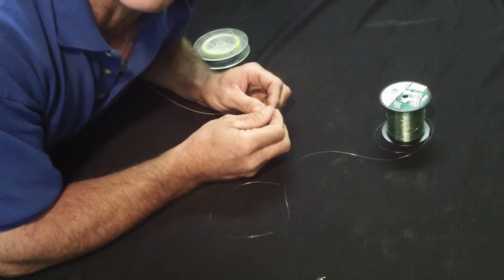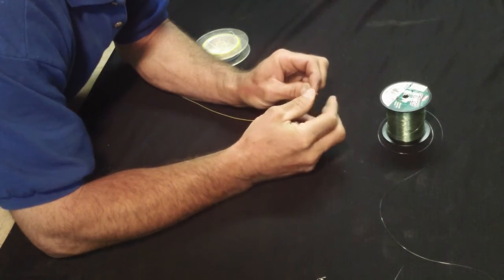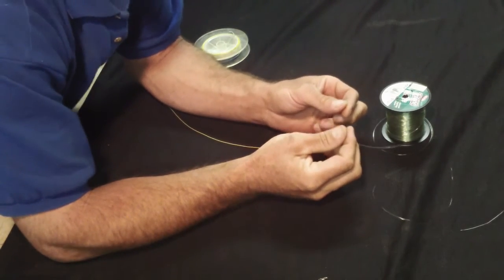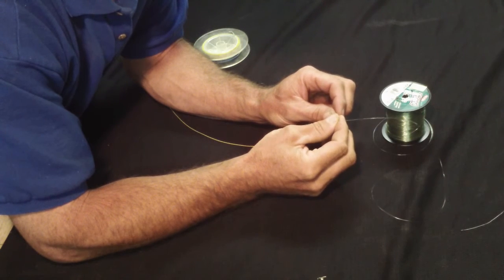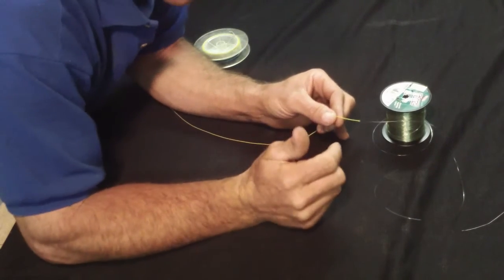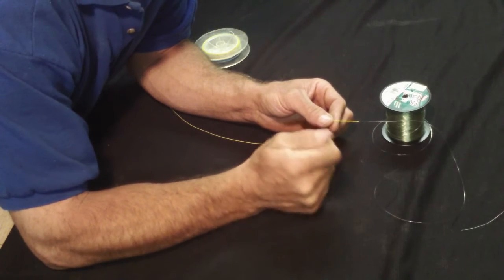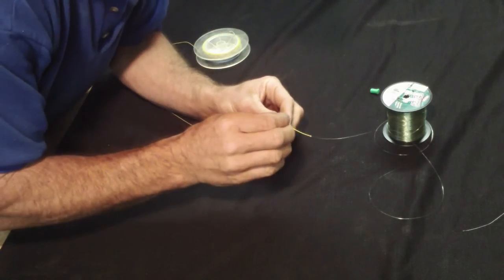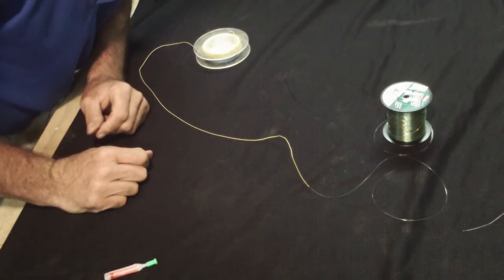Leadcore Line Unique Way To Connect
A funky way to attach leadcore line to your mono leader.

Fix your online marketing for your guide or charter service.